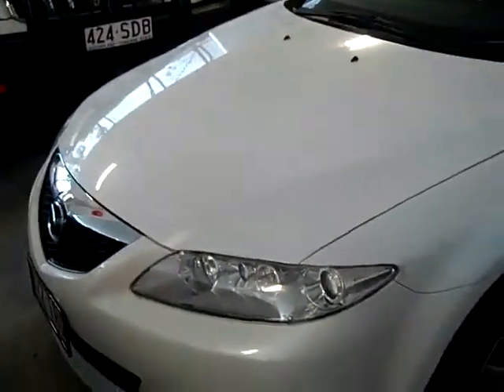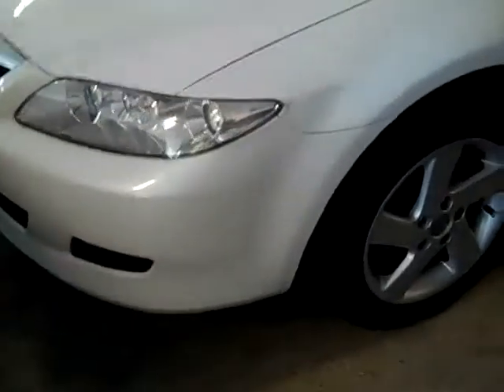2005 Mazda 6 GG1032 Classic Crystal White Pearl 6 Speed Manual Sedan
2005 Mazda 6 GG1032 Classic Crystal White Pearl 6 Speed Manual Sedan